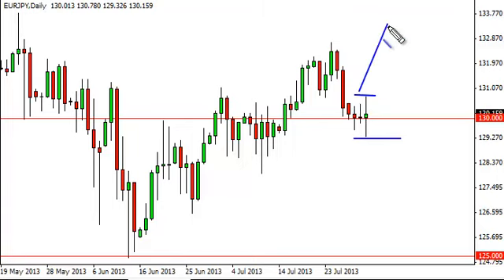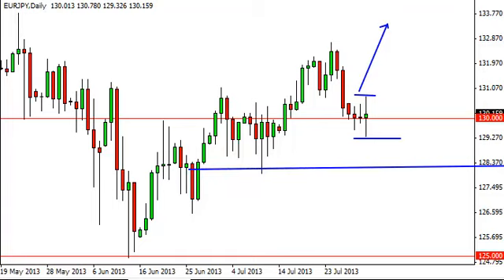EUR/JPY Technical Analysis for August 1,2013 by FXEmpire.com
- August 1, 2013 currency daily technical analysis for the EUR/JPY pair. Forex Technical Analysis Forex Fundamental Analysis and Forex Brokers on FX Empire